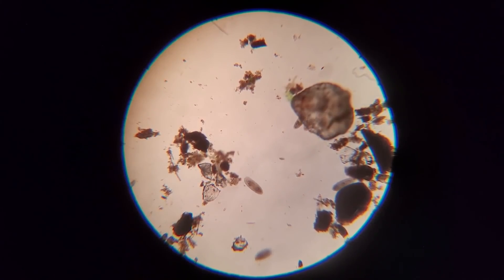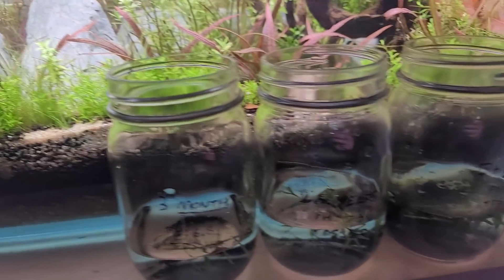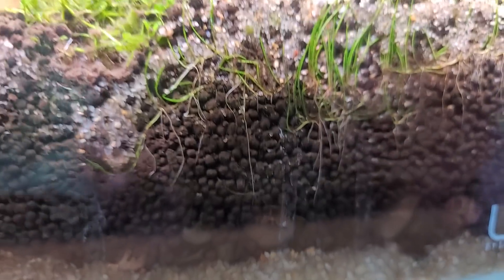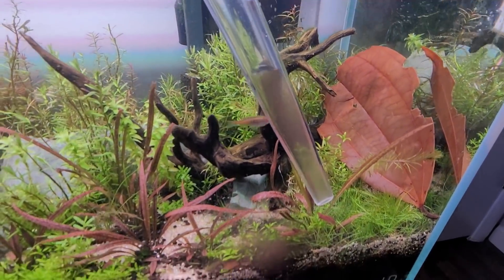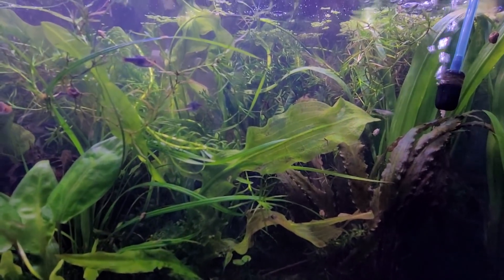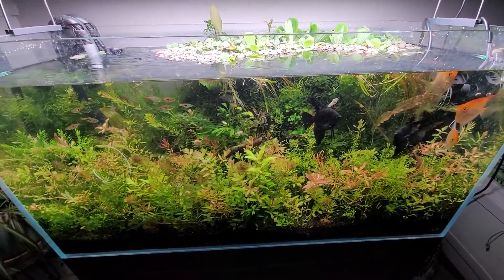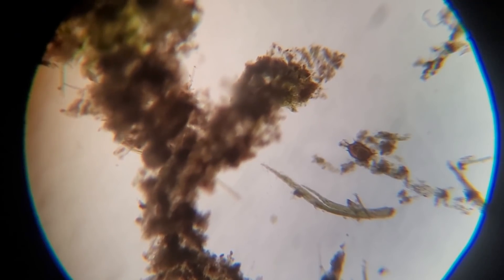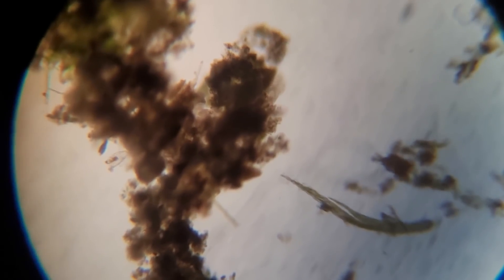What is A SEASONED Tank VS. A CYCLED Aquarium: Time, Diversity & Micro Organisms Under A Microscope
MY FAVORITE ONLINE FISH, PLANT & SHRIMP VENDORS

"SECRET15" for  Your first purchase with this set of 2022 Summer codes. A 15% Discounts off all items.

The Best Prices & Links to:
10 Gifts & Gadgets Under $10

20 Filter Media Bags For Only 9.99 killer Deal!

2 bags of the best shrimp and snail food out there!

(OVER 10. OOOPS!)